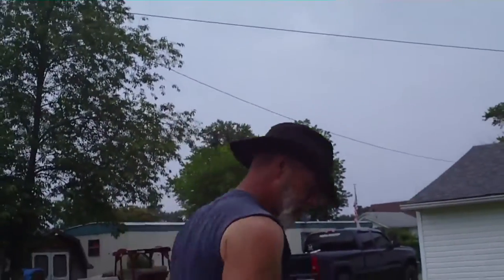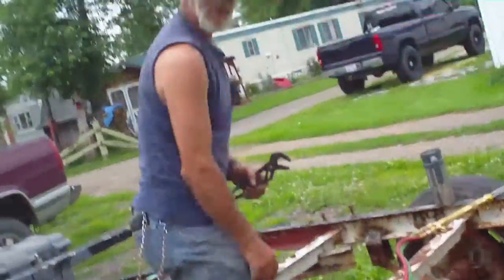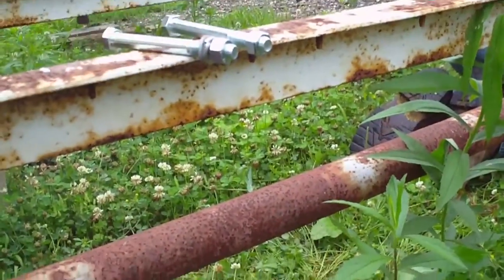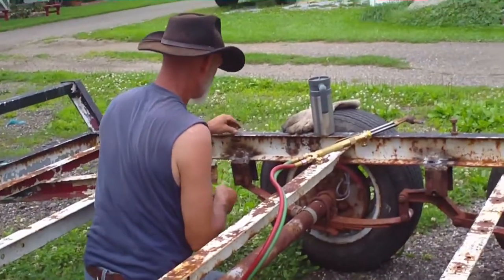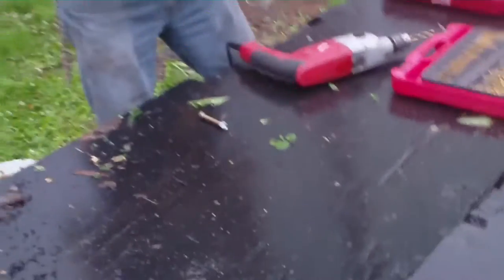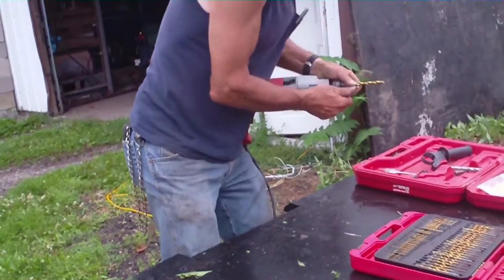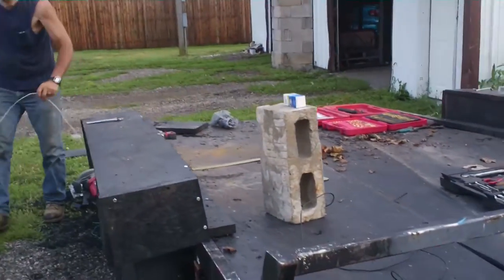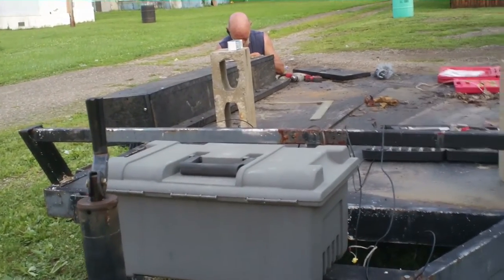How to Shorten a Trailer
How to shorten a trailer prolly